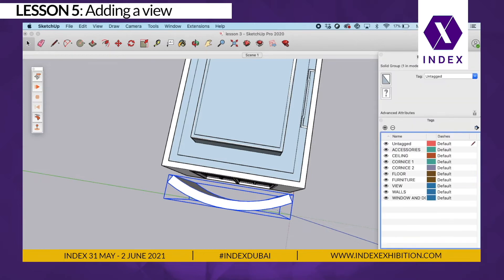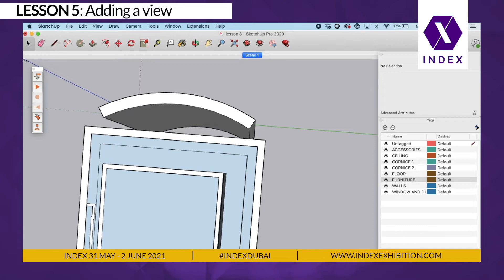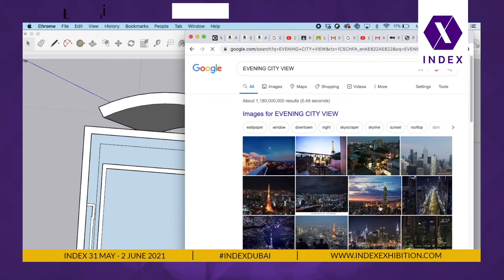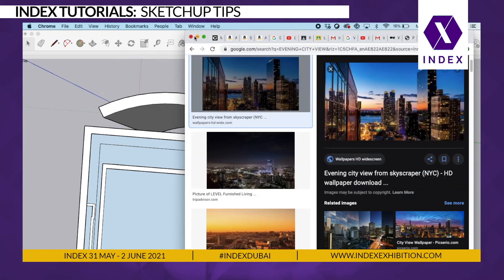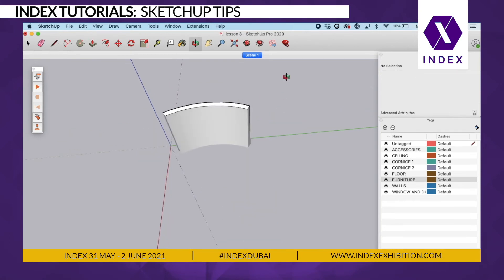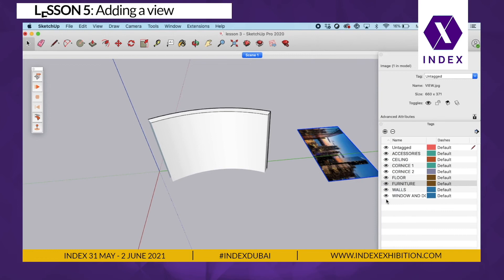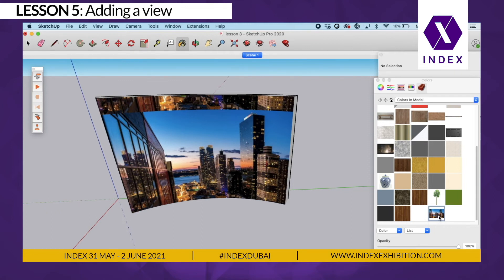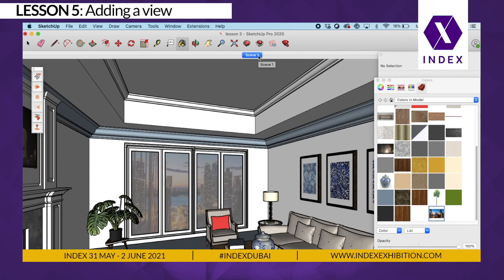INDEX TUTORIALS: How to add real landscape or skyline views in your SketchUp Model window (LESSON 5)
This is the final video in the new SketchUp Tips and Tutorials series where INDEX joins forces with training expert from The Designers Studio - Anam Clarke - to teach you how to add a real photograph of the view outside the exterior of the rooms you are designing.

There's never been a better time to upskill to give your models and presentations that much-needed competitive edge.

In this video, you'll get a quick guide into how to add a generic skyline, landscape or actual photograph of the exterior view to your windows and glass doors of your SketchUp Model, ensuring your designs are presented in the most accurate and realistic way to clients.

Sign up to get access to more FREE content by INDEX

ABOUT INDEX
INDEX international interior design trade show is the predominant event for the Middle East & North Africa market interiors community.
This is the ultimate interiors show, connecting architects, interior designers, developers and procurement professionals with new brands, trend-setting start-ups and the biggest international names in the interior furnishings and fit-out scene across home, hotel, office, retail and more...
31 May - 2 June 2021, Dubai World Trade Centre

ABOUT THE DESIGNERS STUDIO
The Designers studio aims to provide inspirational, career-focused education in interior design in the context of a new and broader way of thinking about the real value of design. We believe in a creative and open-minded approach to teaching, meaning that students can expect to be encouraged to think outside the box when it comes to their projects.

ABOUT SKETCHUP:
SketchUp is a 3D modelling computer program for a wide range of drawing applications such as architectural, interior design, landscape architecture, civil and mechanical engineering, film and video game design